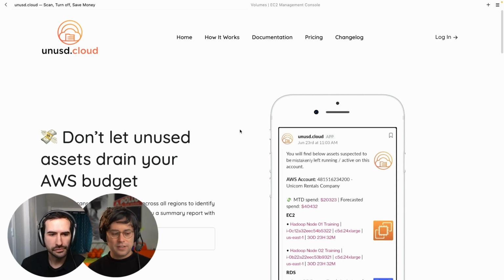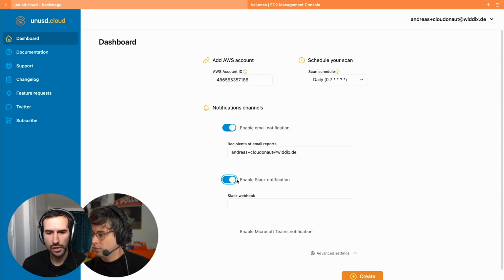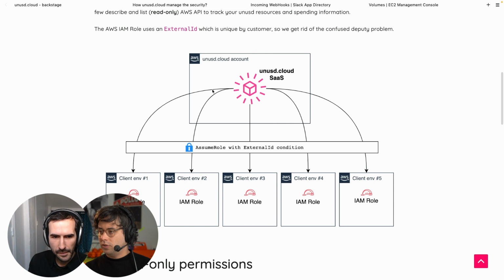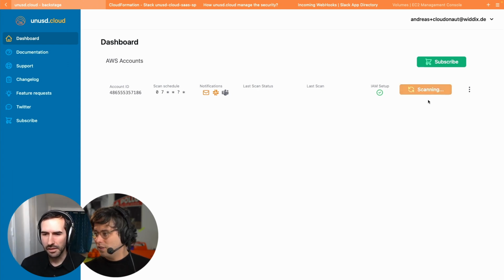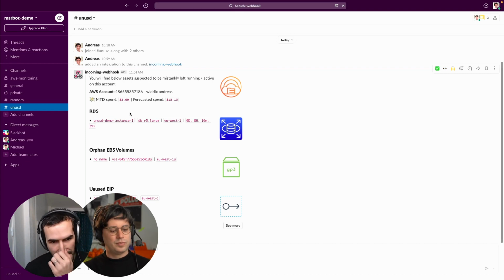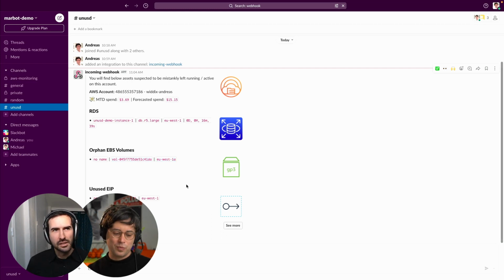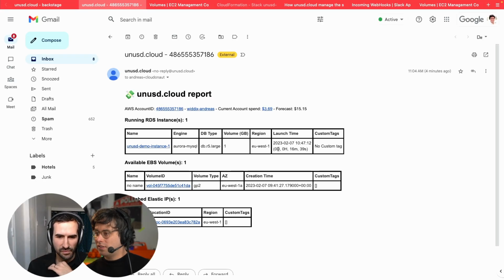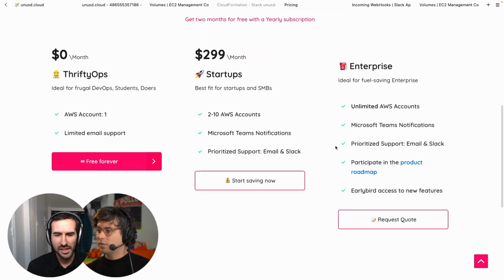Avoid horrendous AWS bills with unusd.cloud - AWS Toolkit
The AWS Toolkit series by cloudonaut is about practical tools that make working with AWS easier. In this episode, Victor Grenu presents his tool unusd.cloud. The SaaS solution scans your AWS accounts (all regions) to identify any mistakenly active assets and sends you a summary report with cost-saving optimizations.